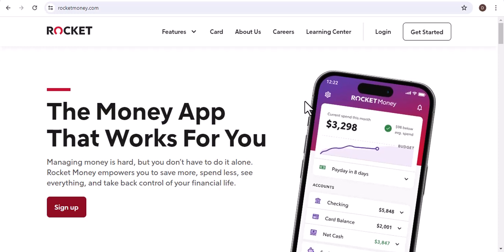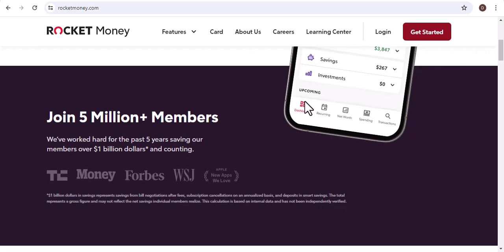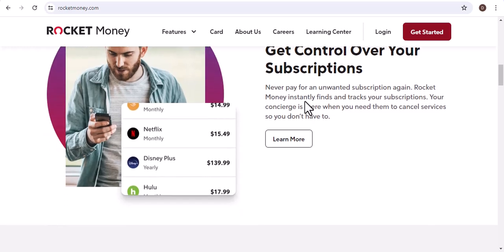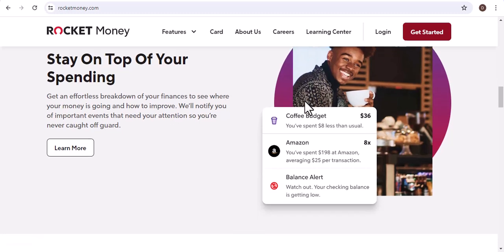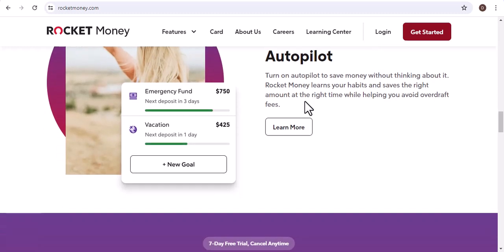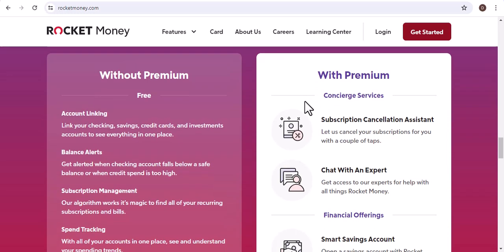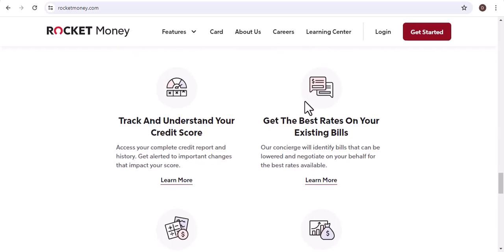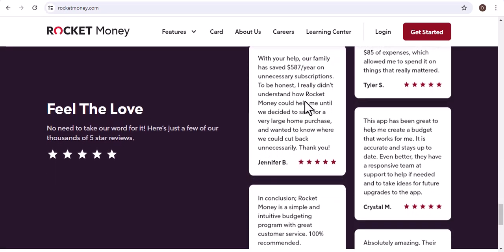how do i cancel my rocket money account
In this video we talk about how do i cancel my rocket money account